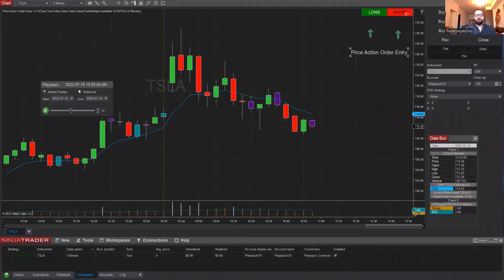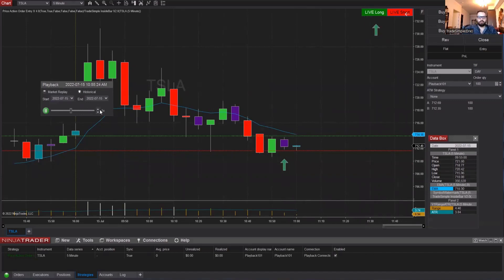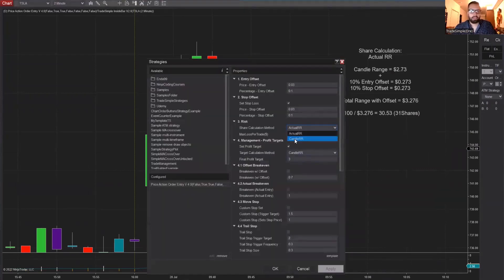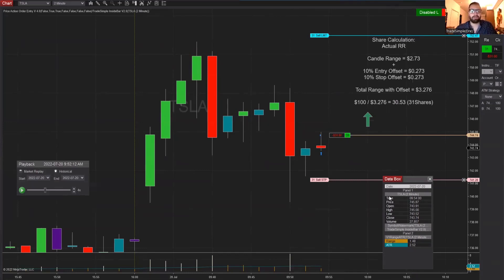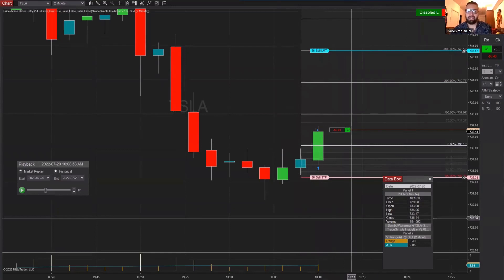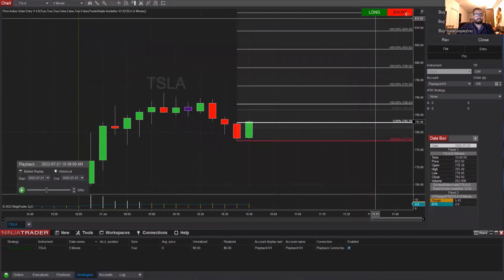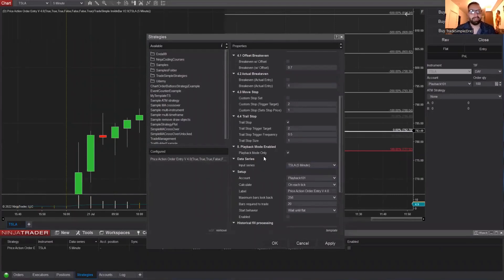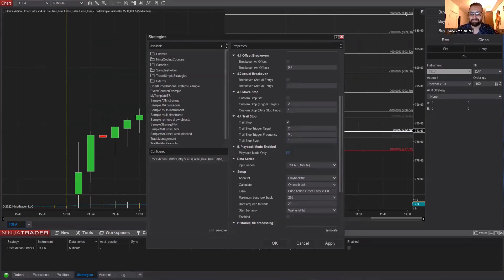NinjaTrader 8 - Price Action Order Entry Buttons V4.0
Time Stamps:
00:39 - Function
03:49 - Entry/Stop
06:19 - Risk
09:22 - Profit Target
11:46 - Offset Breakeven
13:50 - Actual Breakeven
15:01 - Custom Stop
16:12 - Trail Stop
20:36 - Playback Mode/Outro

An update to the Price Action Order Entry Buttons for NT8.
This is how I enter trades.
All calculations are based on the last closing candle range.

-Auto sets offset for Entry/Stop
-Auto share calculate based on risk($)
-Auto trade Management - Sets Breakeven/ Trails Stop, sets Profit. All based on RR Targets.

I am not a professional developer. I make all indicators and strategies for myself. Try on a sim first and use at your own risk.

For anyone interested in the source code. It is now cleaner and easier to read.